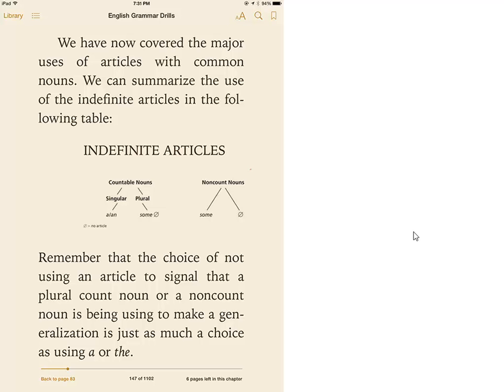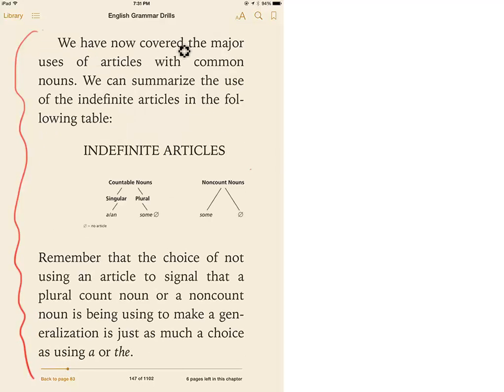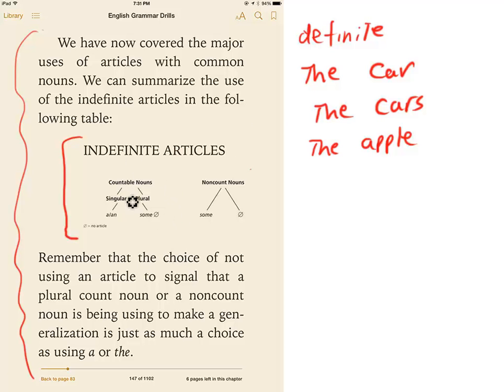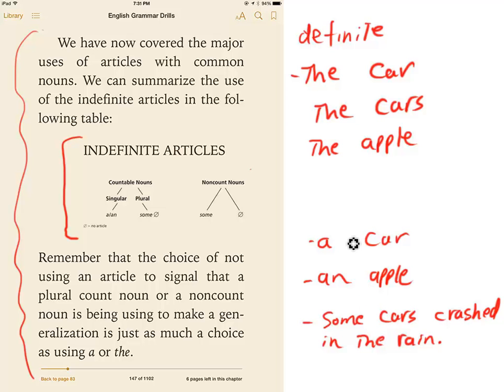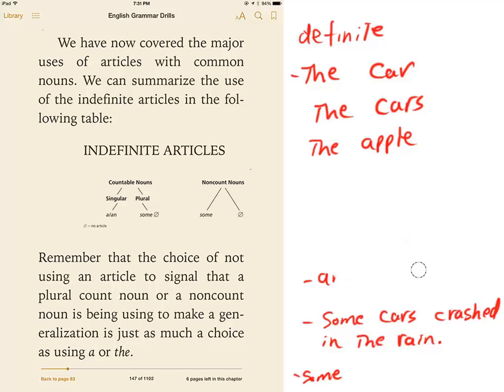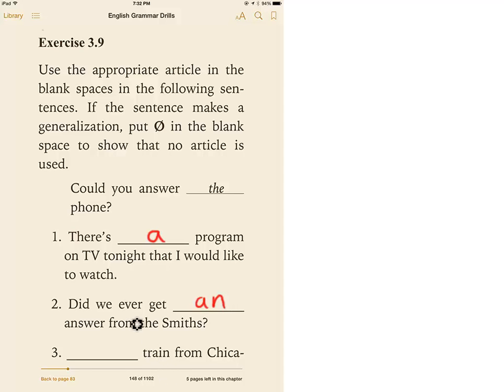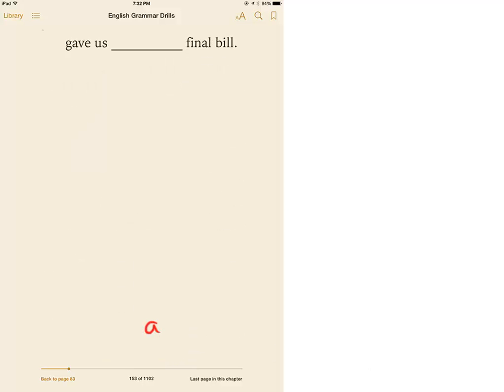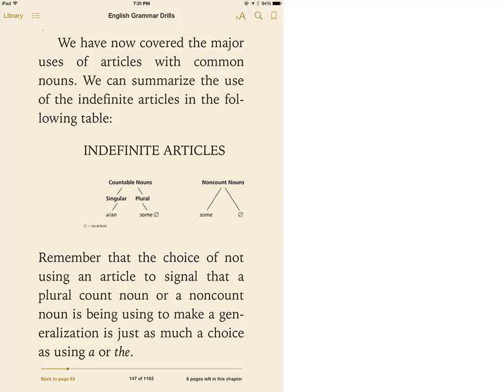exercise 3.9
articles, definite and indefinite